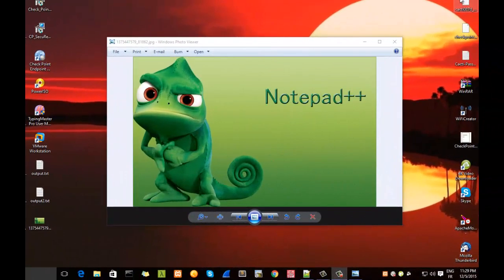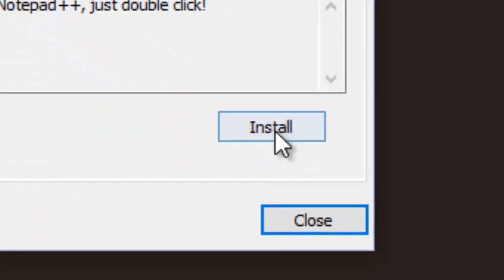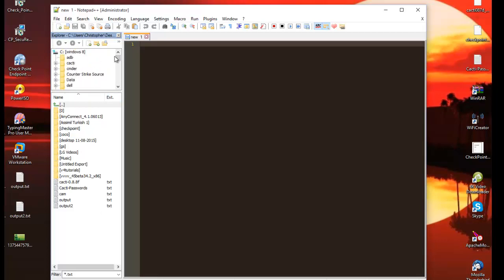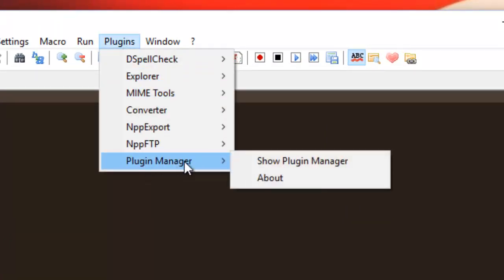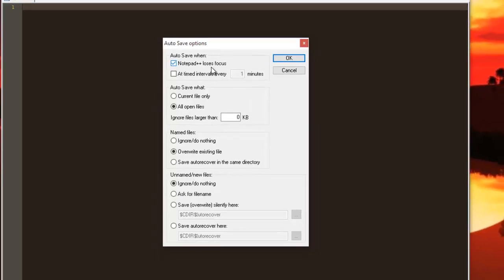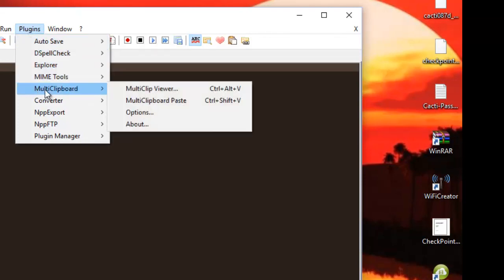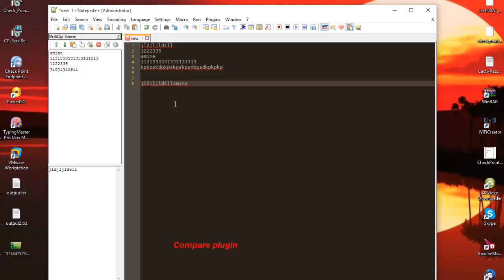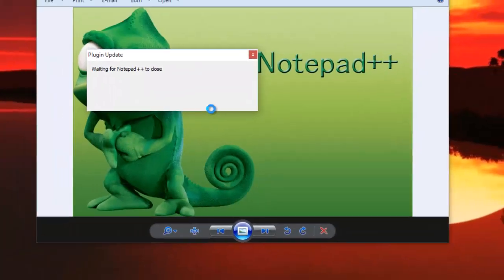Useful Notepad++ Plugins Tutorial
Notepad++ (Notepad Plus Plus) is one of the most popular text/code editor for Windows users.
You can extend Notepad++ by installing plugins.
The beauty of the Notepad++ extension is that it allows you to add a specific feature or function, fully customizing your working experience.
Here are some useful plugins to save time while working :
- Explorer Plugin
- Auto Save Plugin
- Multi-Clipboard Plugin
- Compare Plugin